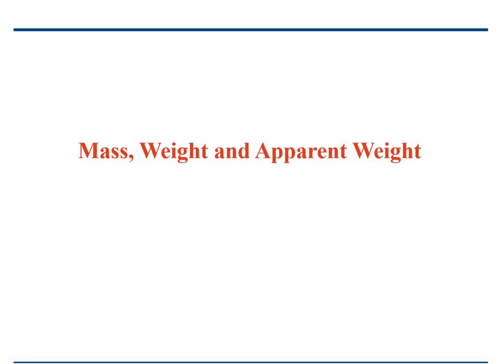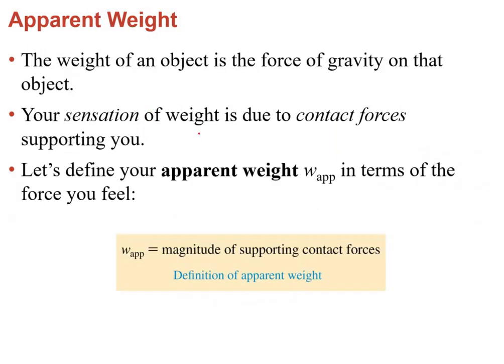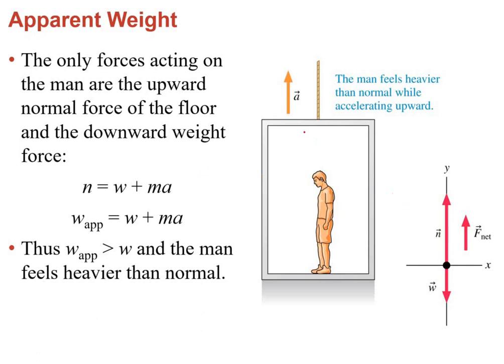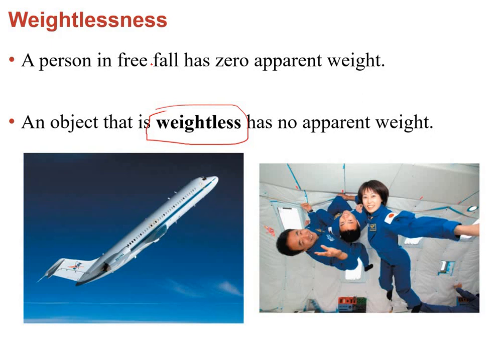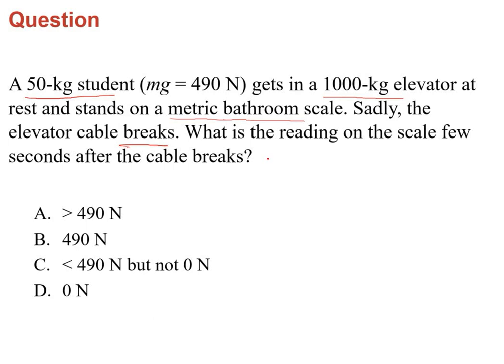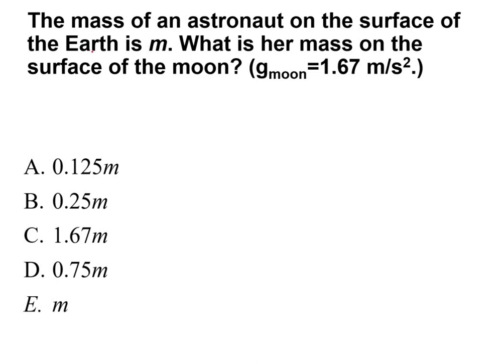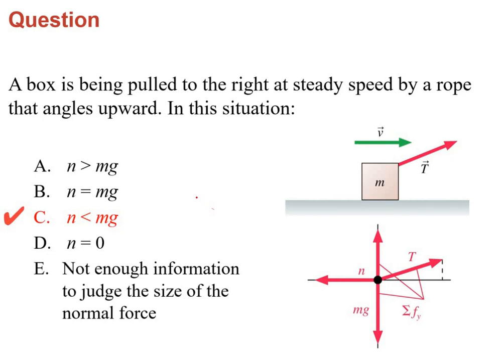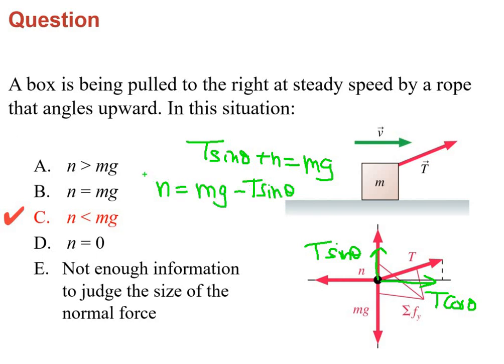Ch 5-6 Apparent Weight